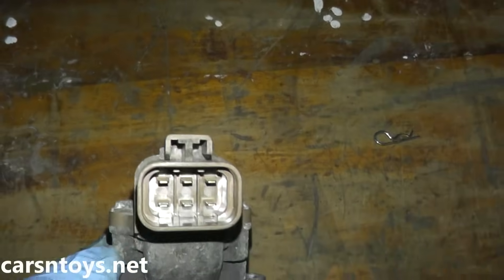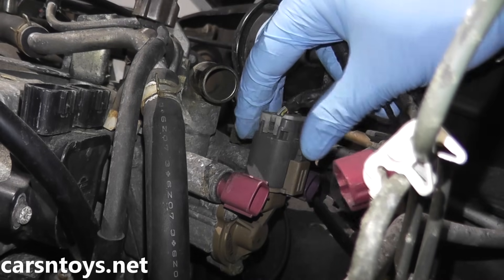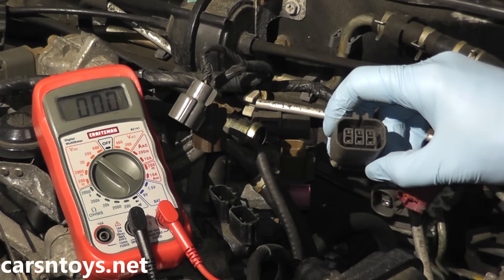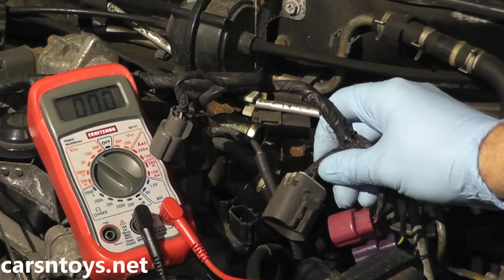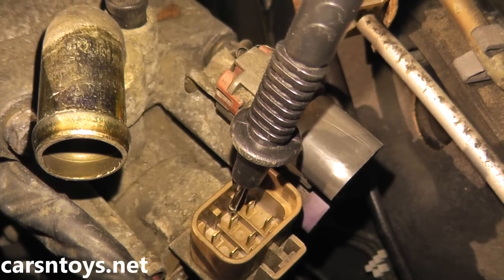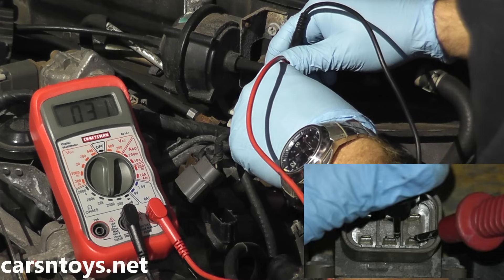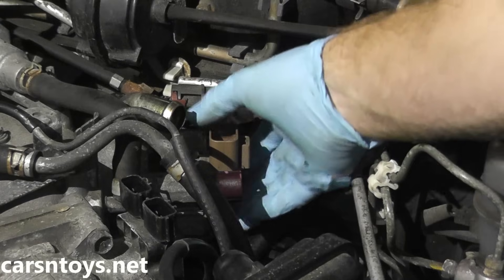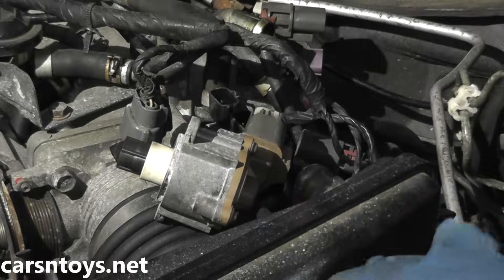How To Test and Replace Idle Air Control Valve P0505 HD | IAC Actuator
The IACV valve is operated by a step motor. This motor has winding phases and is actuated by the output signals of ECM. Each time the IACV opens or closes to change air quantity, the ECM sends a pulse signal to the motor. A certain voltage signal is issued so that the valve remains at a particular opening. Check with your vehicle's repair manual for testing parameters. This happens to be a '97 Nissan Maxima.

P0505 - The IACV does not operate properly.